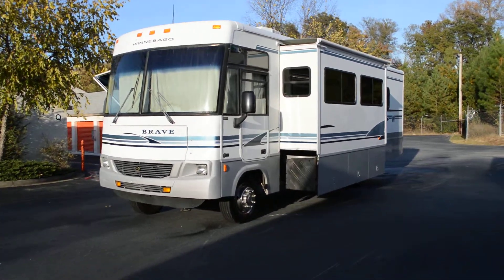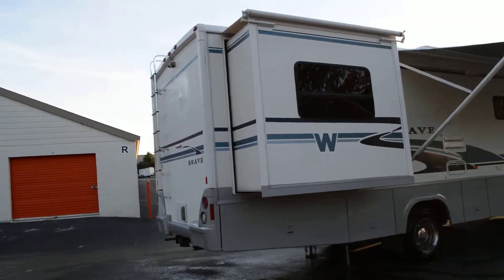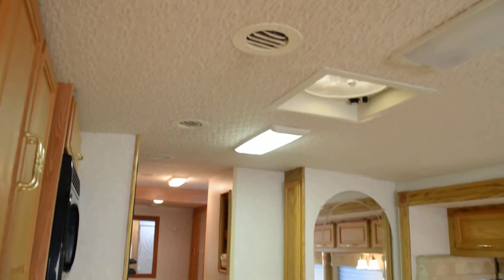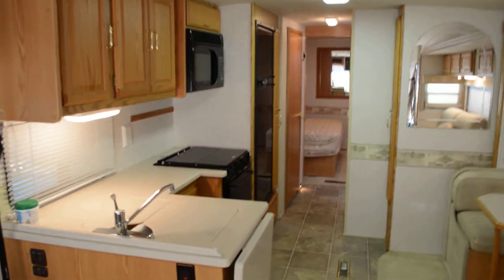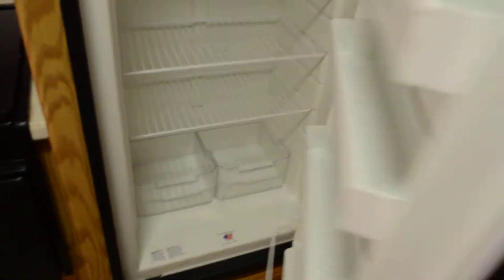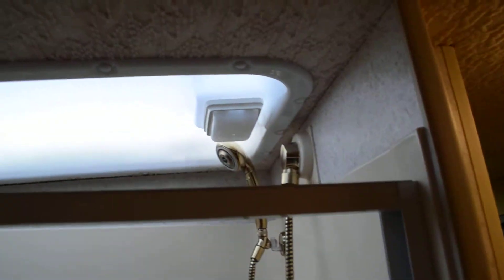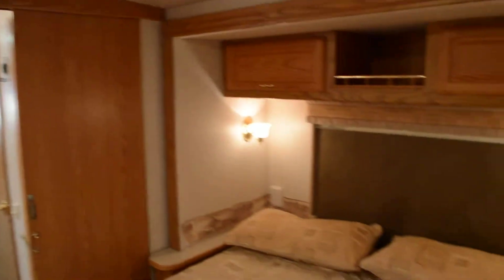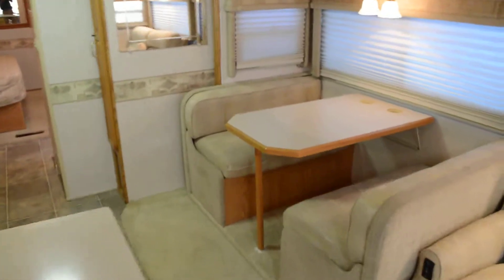2003 Winnebago Brave 32V